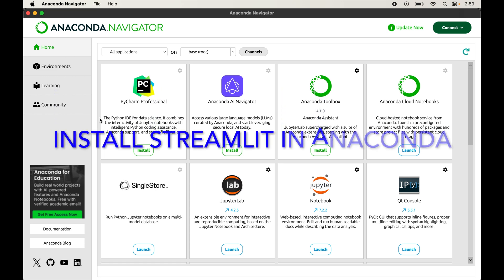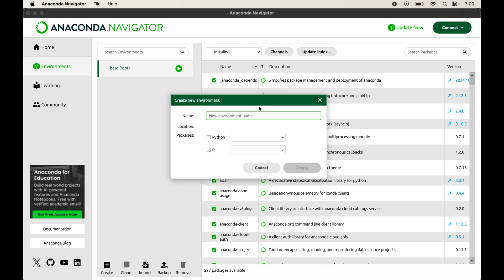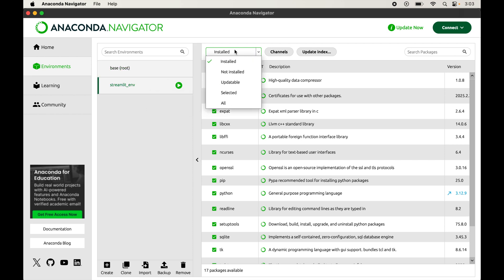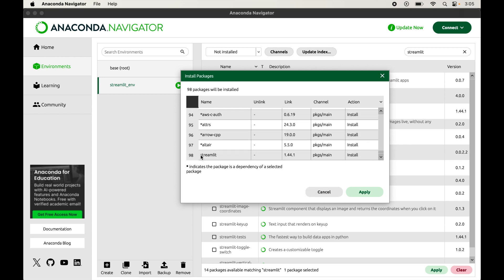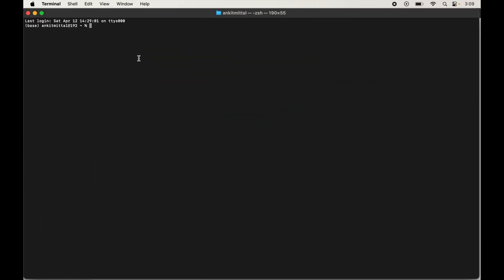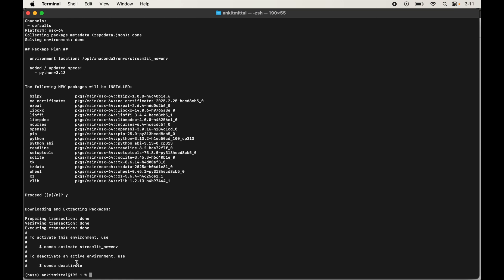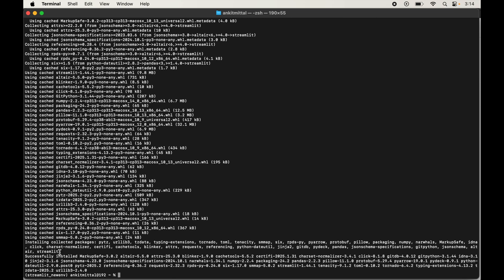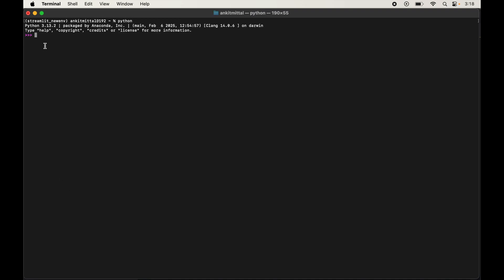How to Install Streamlit in Anaconda | How to Install Streamlit in Anaconda Prompt / Terminal [2025]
Learn to install streamlit in anaconda using navigator & also how to install streamlit in anaconda prompt (windows) / terminal (macos).

📌 Timestamps:
00:00 Install Streamlit using Anaconda Navigator
03:20 Install Streamlit using Anaconda Prompt/Terminal